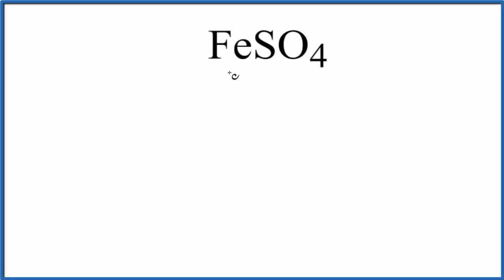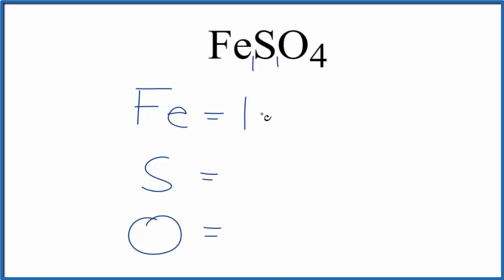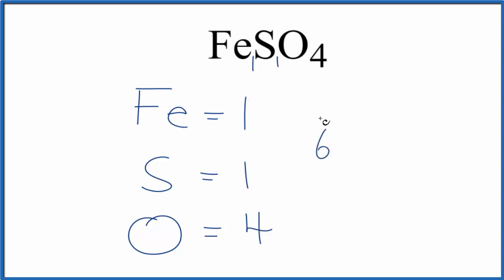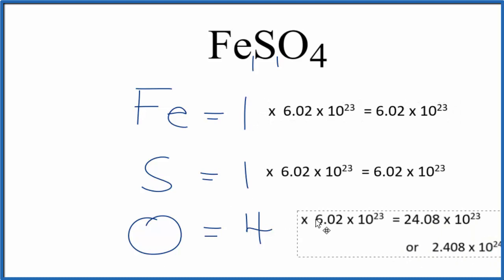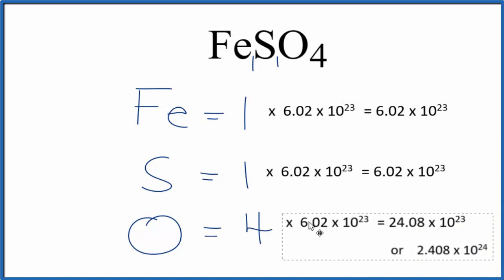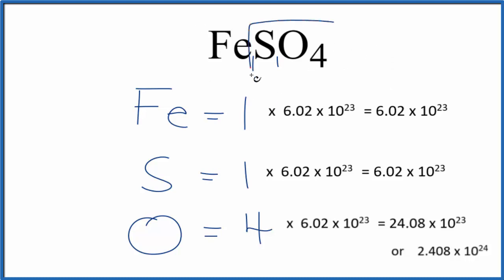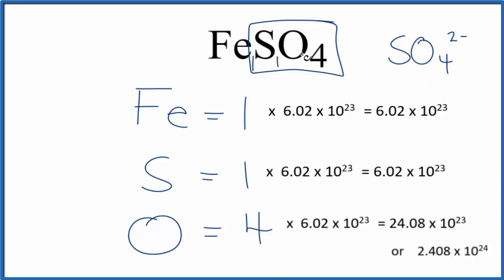How to Find the Number of Atoms in FeSO4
To find the total number of atoms in FeSO4 (Iron (II) sulfate ) we’ll add up the number of each type of atom. The small number after the element symbol is called the subscript and this tells us how many of that atom are in the compound. For example, H2 means there are two Hydrogen atoms.

If we add up all of the atoms for FeSO4 we well find that we have a total of 6 atoms for Iron (II) sulfate .

This is how to find the number of atoms in Iron (II) sulfate (FeSO4).